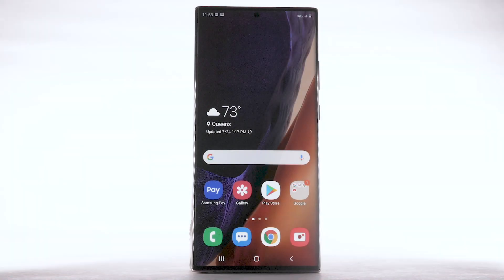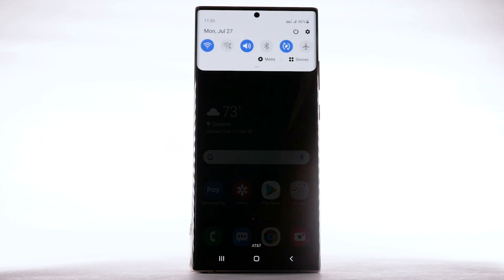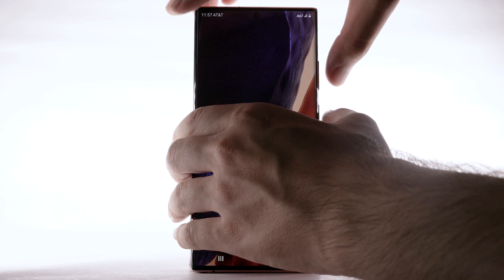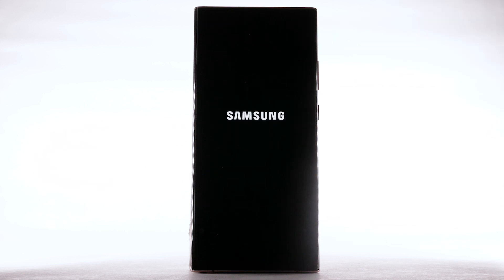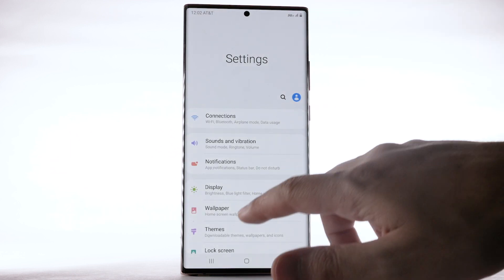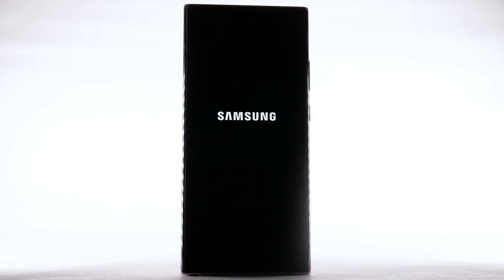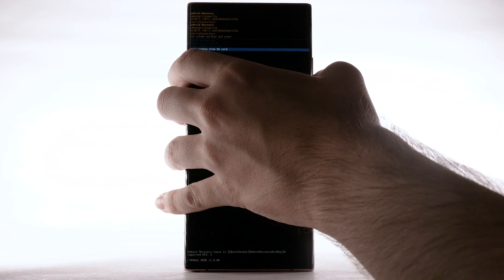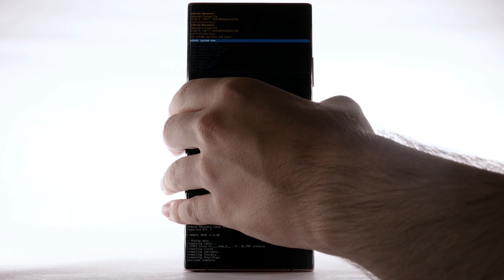Learn How to Reset device on Your Samsung Galaxy Note20 Ultra 5G | AT&T Wireless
Learn How to soft Reset on the Samsung Galaxy Note20 Ultra 5G.

Reset Device.
Power Cycle:
There are multiple ways
to reset your device
if you are experiencing issues.
The first is to
perform a Power Cycle.
To turn the device off,
press and hold the Volume
Down and Side button,
select "Power off",
select "Power off" again
to confirm.
You can also turn off your
device from Quick Settings.
Swipe down from the
Notification bar,
select the Power icon,
select "Power off",
to confirm.
To turn the device back on,
press and hold the Side button.
The device will take
a moment to power on.
Restart:
Press and hold the Volume Down
and Side button simultaneously,
select "Restart",
Factory Reset:
all personal data,
preferences, settings
and content
that is saved to the device.
It is recommended
that you backup important data
before proceeding.
The device must also be charged
to at least 30%
scroll to
and select "General management",
select "Reset",
Alternate Factory Reset:
standard master reset
using the previous steps,
try the alternate method
by first powering
the device off.
With your device powered off,
press and hold the Side
When the Android
Recovery screen appears,
press the Volume Down button
until "Wipe data/factory reset"
is highlighted,
and then press the
Side button to select.
to highlight
"factory data reset"
and then press the Side button
to begin the reset process.
When the Android Recovery screen
displays again
then press the Side button
to select.
♪AT&T jingle♪